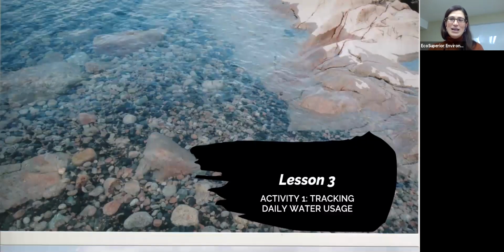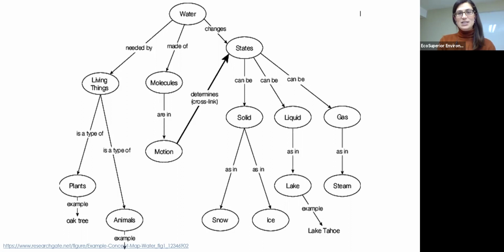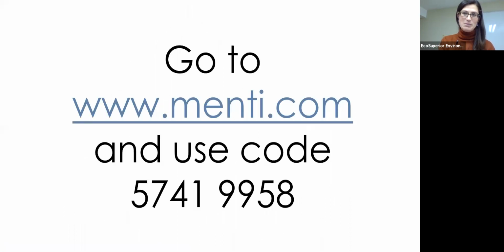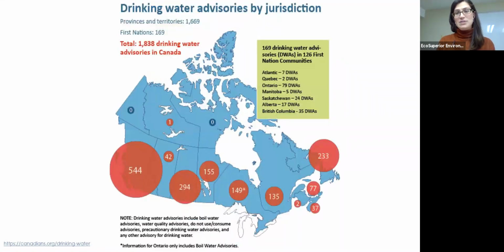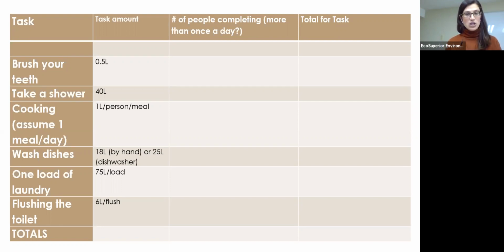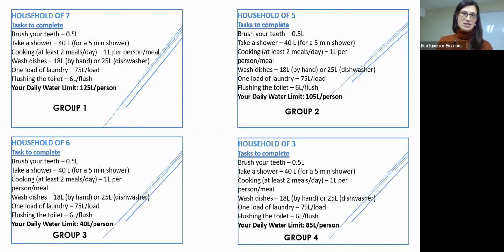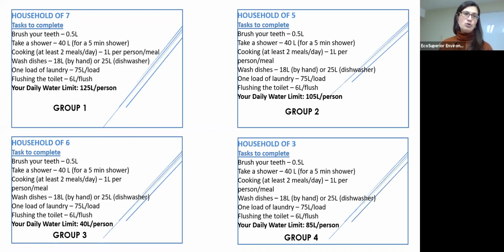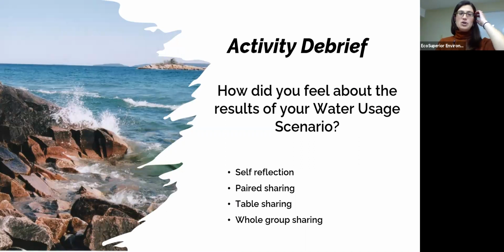Learning with the Lake: A Lake Superior Teaching Guide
Presenter: Erin Moir

Water is the thread that connects us to land, ecosystems and life. The Learning with the Lake: A Lake Superior Teaching Guide highlights not only the importance of water, but activities, field trips and experiments teachers can use in the classroom and their schoolyard. Join us to help engage students in respecting our water sources.

Note that part of this video was unrecorded due to server issues.